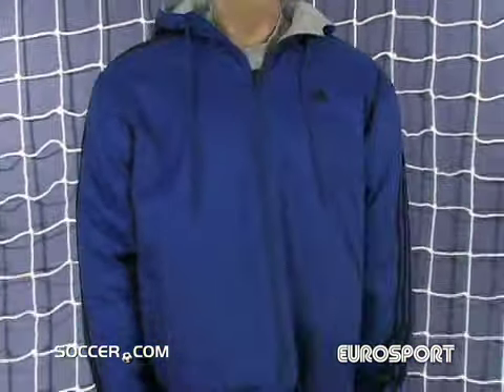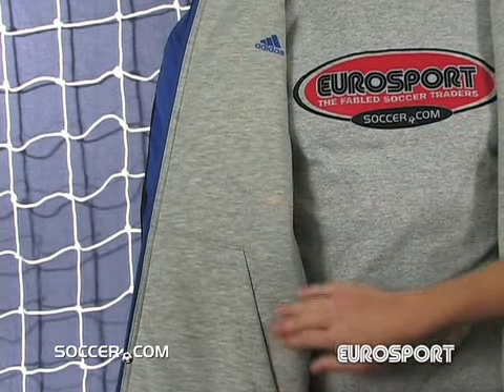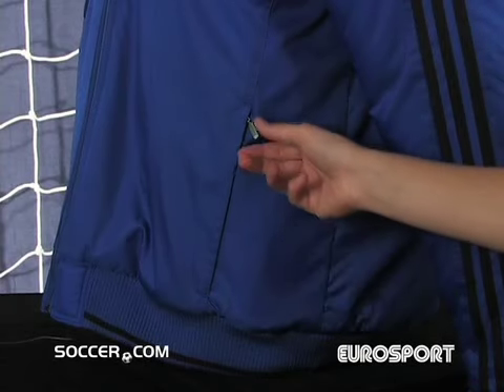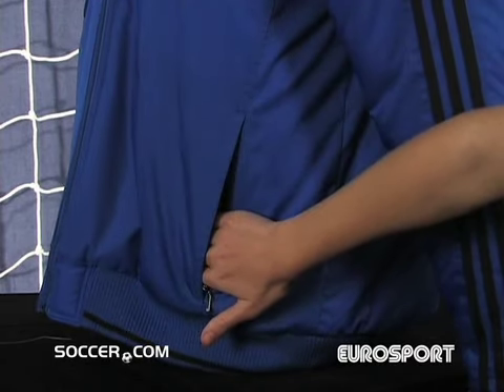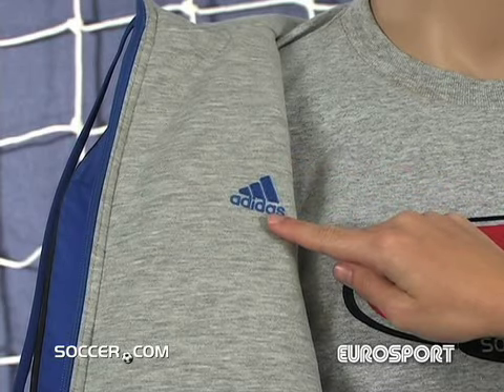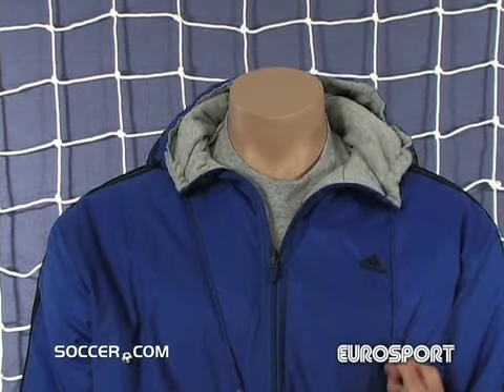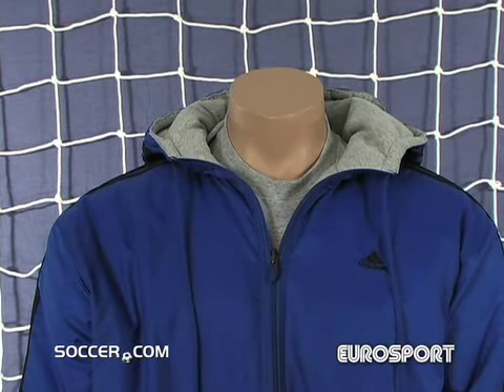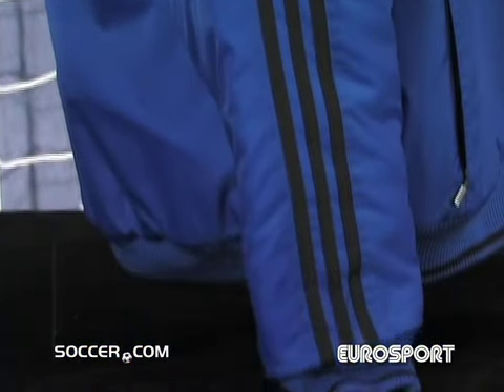adidas Essbrooke Jacket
Full-zip reversible jacket! One side is a soft jersey and the other is weather-resistant nylon. Zippered pockets on the nylon side, slit ones on the jersey. Soft ribbed cuffs and waist. Drawstring hood. Thick, insulated warmth for the coldest of days. Embroidered adidas logo on both sides. 100% nylon with 55/45 cotton/polyester jersey and 75/19/6 acrylic/polyester/rayon cuffs and waist. Imported.